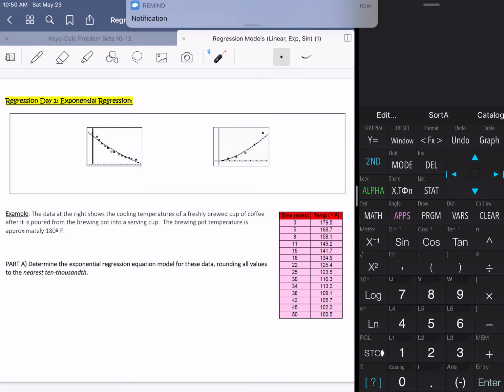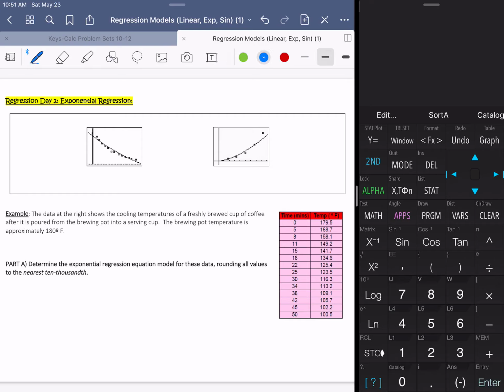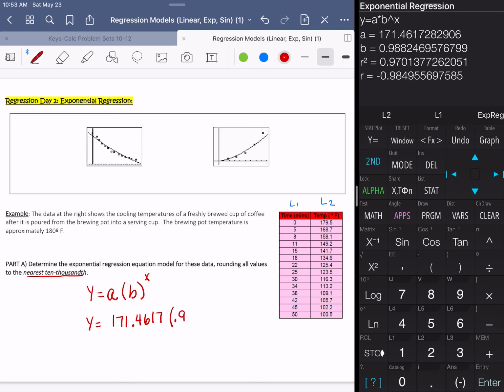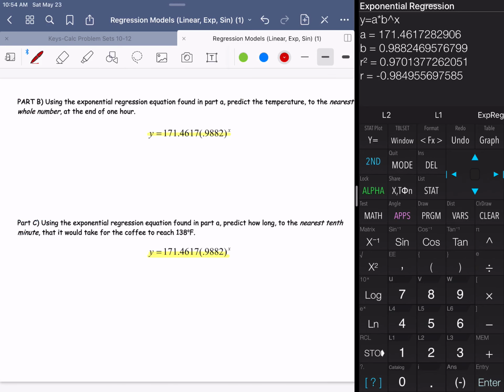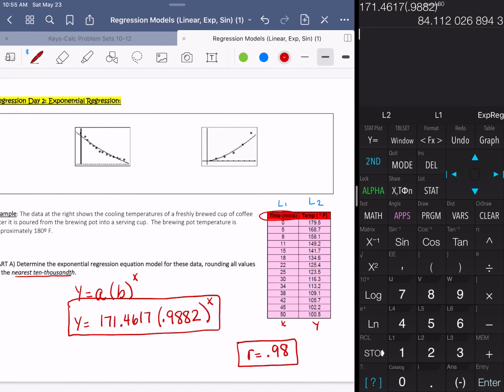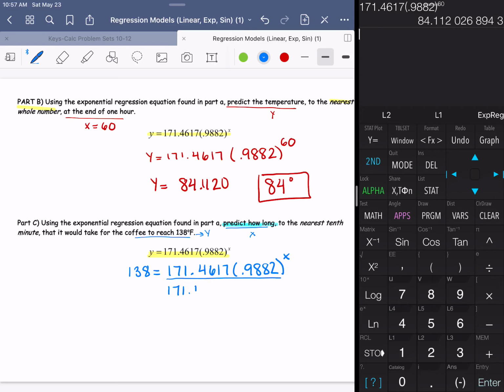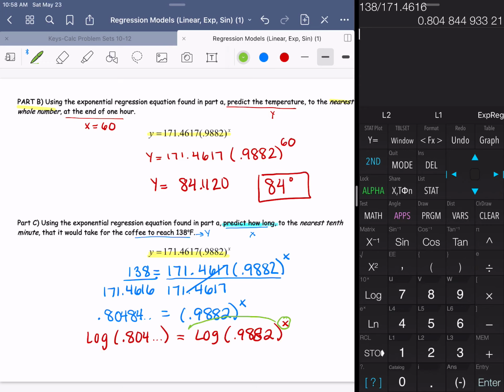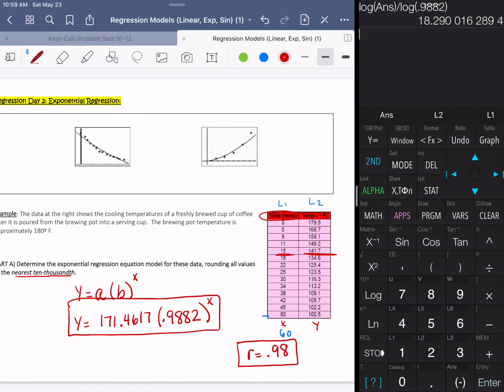Exponential Regression Video